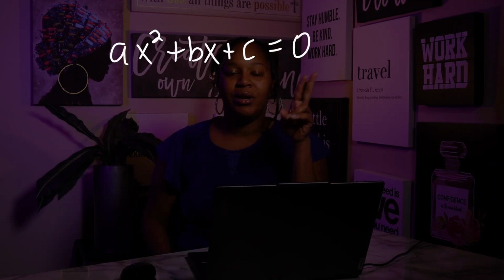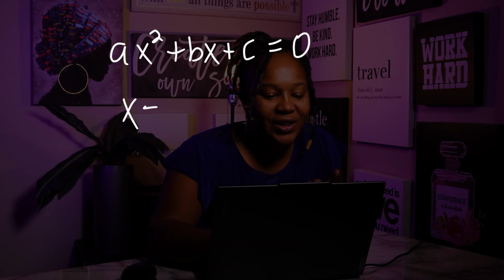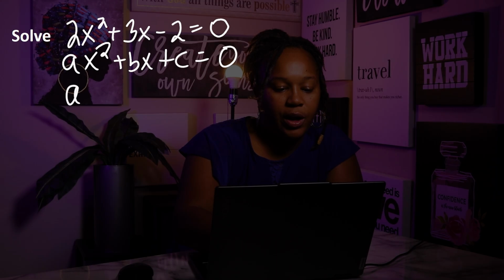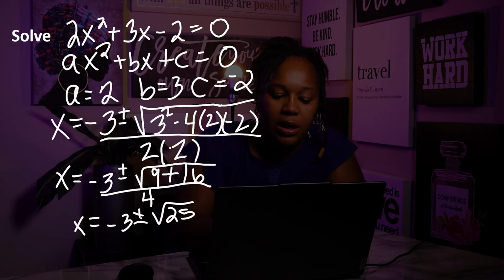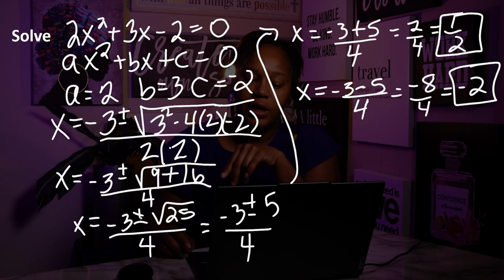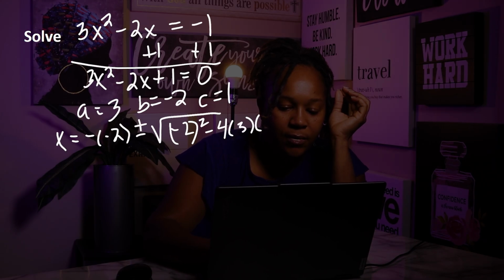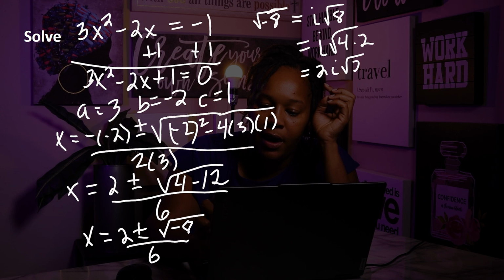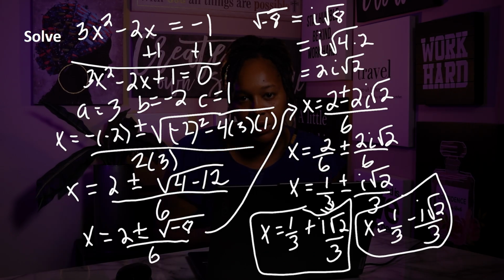Solving Quadratic Equations With The Quadratic Formula | TSI Math Practice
Learn how to solve quadratic equations by using the quadratic formula. The quadratic formula will work for every quadratic equation you may come across.

How to Sign Up for the Free MyOpenMath Course:
2. Click “Enroll in a New Course.”
3. If you don’t already have an account, click “Create a New Account.”
4. When prompted for Course ID and Enrollment Key, enter: